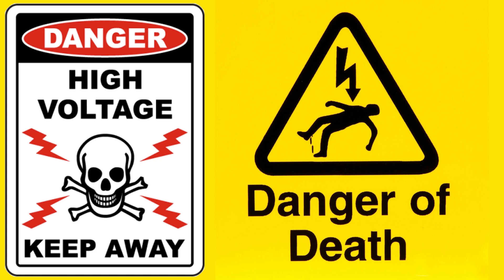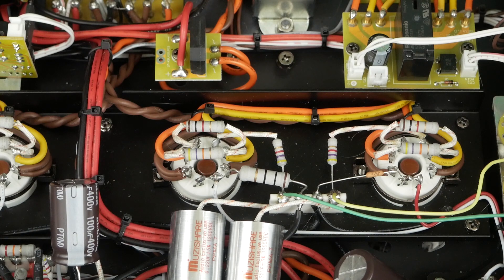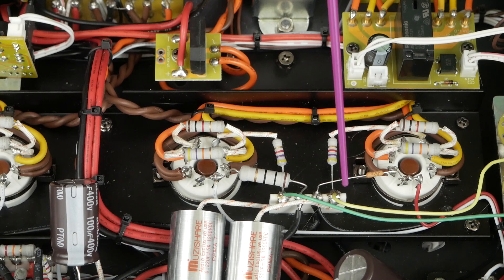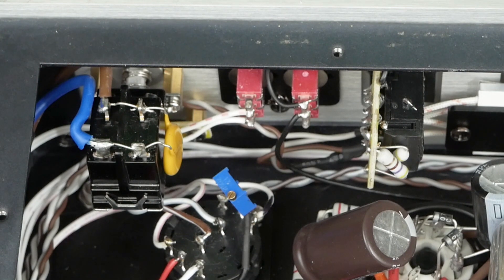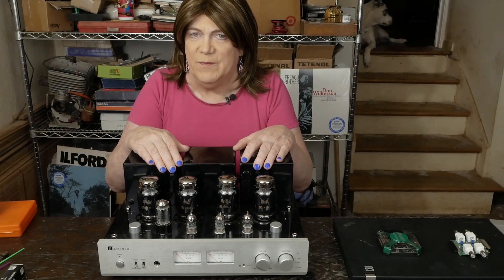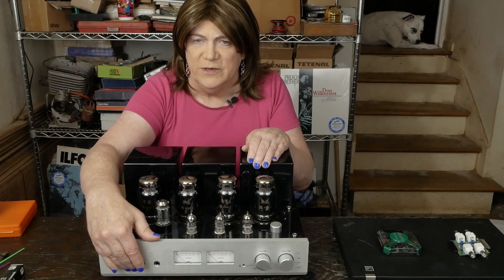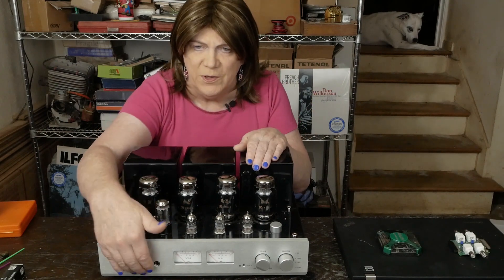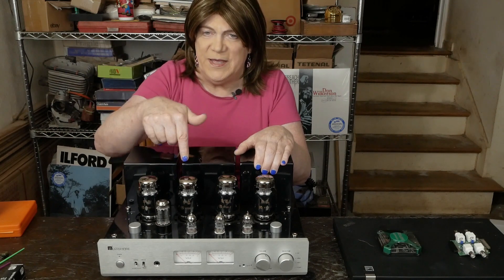Muzishare X7 Must do Mod!: Replacing the Cathode Resistors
This video covers what I consider a must do mod: replacing the massively oversize cathode resistors. These should not be 5 watt rated resistors, they should be at most a 1W, so they will act like a fuse if the output tubes ever fail/redplate.  This mod protects the amp from unrepairable damage in case this happens!

Here we go with another popular made in China KT88 Push Pull Vacuum Tube Amplifier. This one was sent in for repairs of the biasing/meter circuit and a full review + mods just like we did on the Wilsenton R8. So far I'm impressed with the quality of the build and we will do sound and measurement tests in future videos.